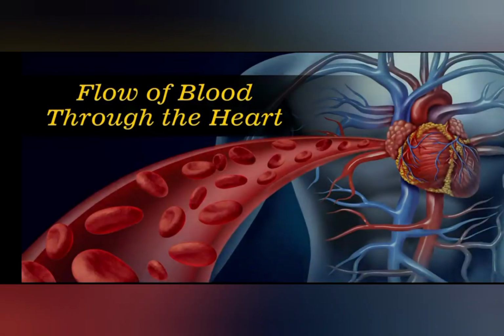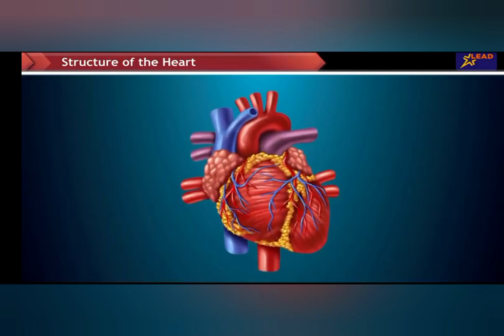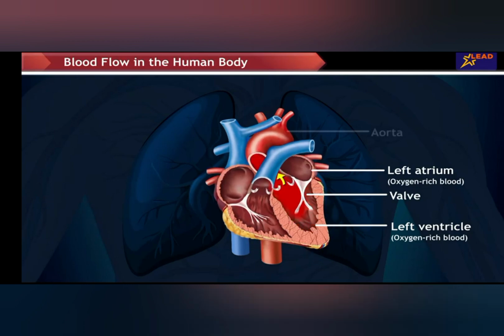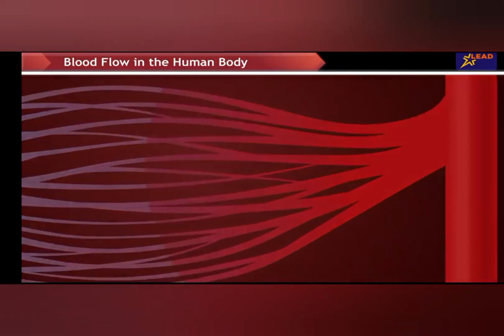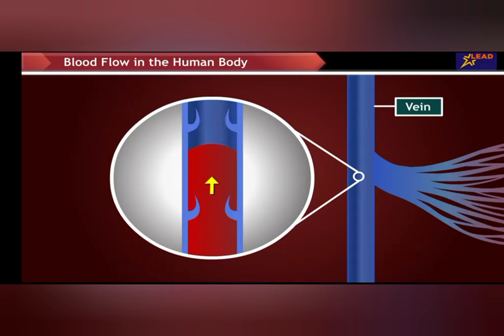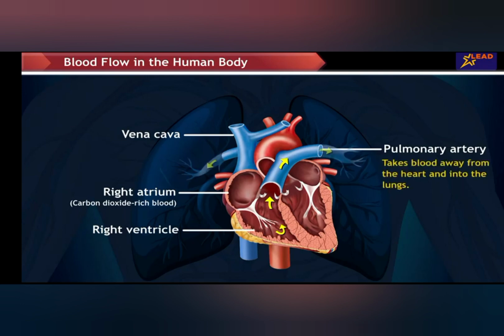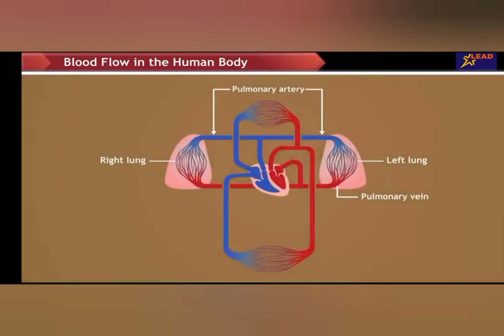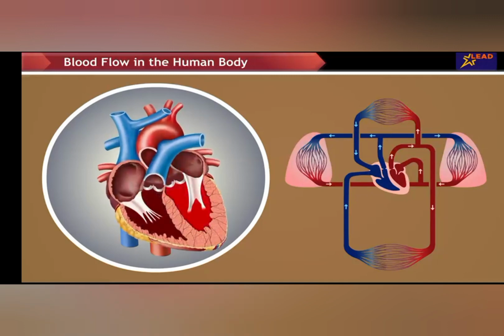STD-7 (Biology ch-5) Transportation of animals Topic -2 Blood Flow and Double circulation.